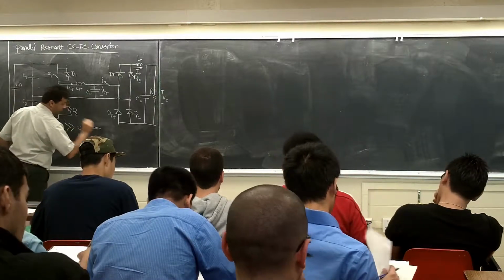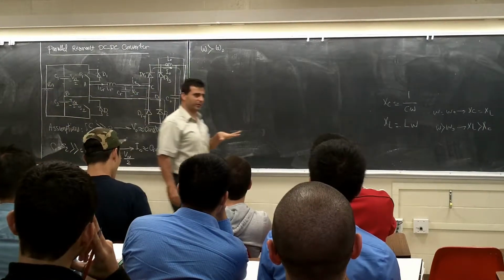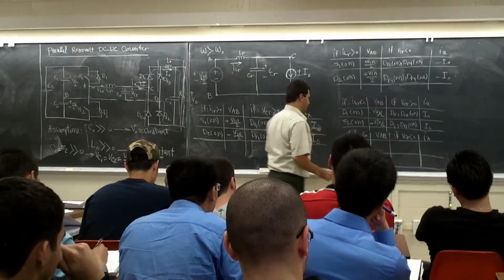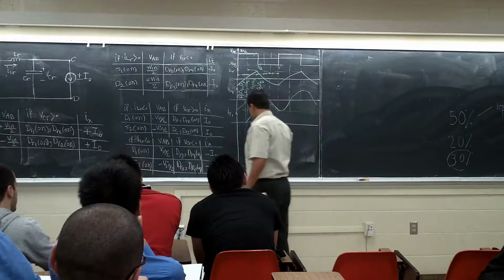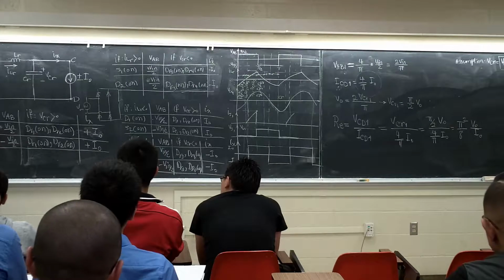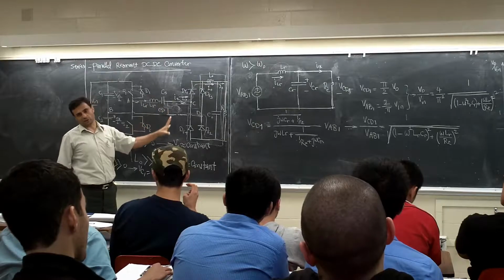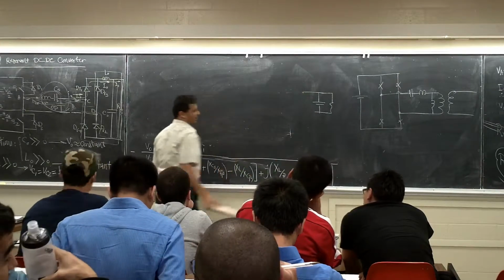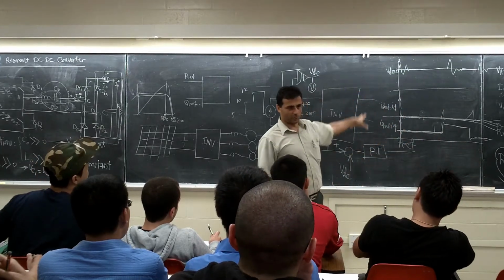ece125b lec18 5/28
Parallel Resonant DC-DC Converter
Isolated Resonant Converter  -1:10:00
Phase 4 - 1:15:00